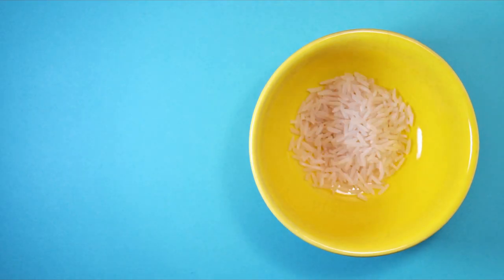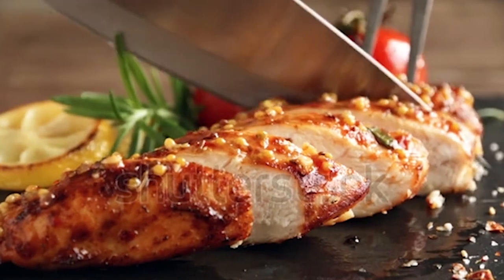Fitness Photoshoot W/ Teen Bodybuilder | Shredding Series Ep.5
After cutting my body fat to very low levels, I decided to do a photoshoot, and also a vlog about the whole thing. So yeah... I hope you enjoy the video!

My gym music ... Also Eminem's songs!